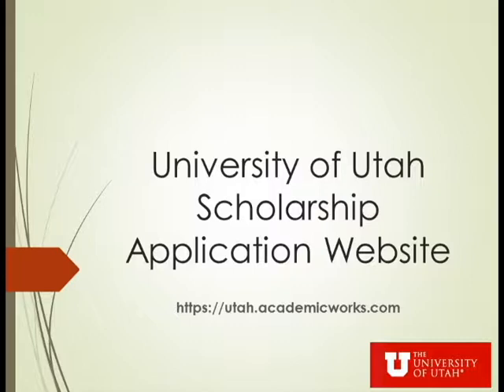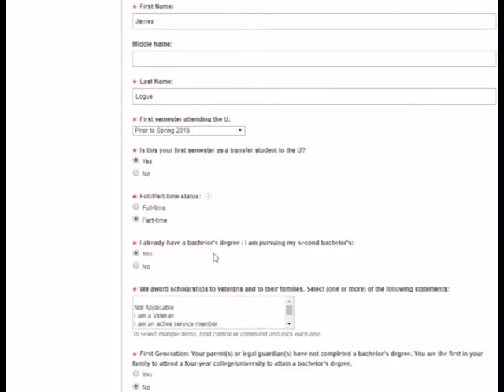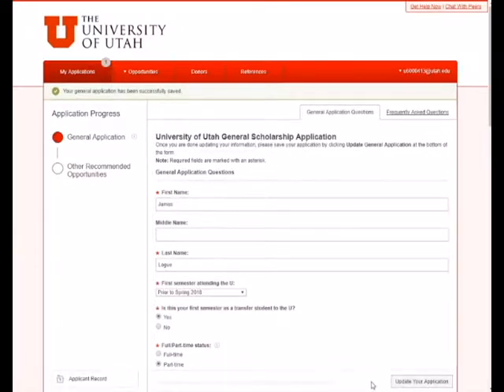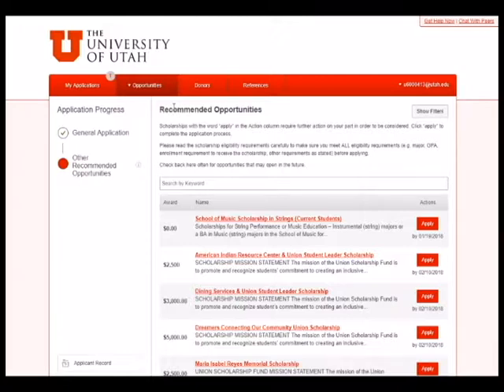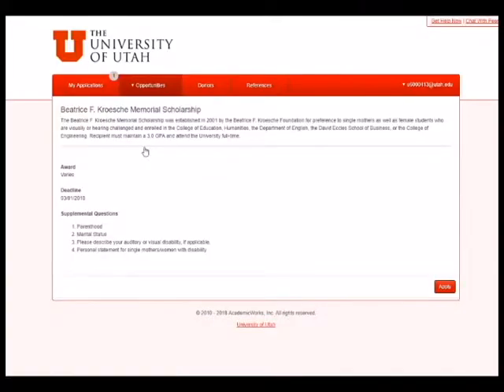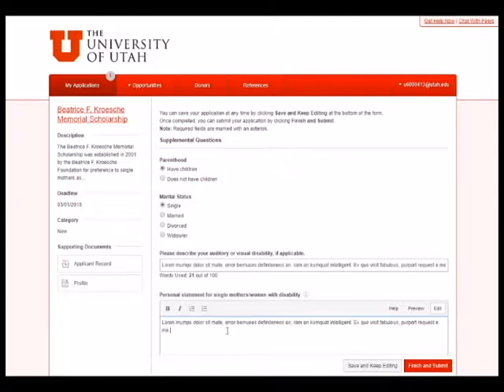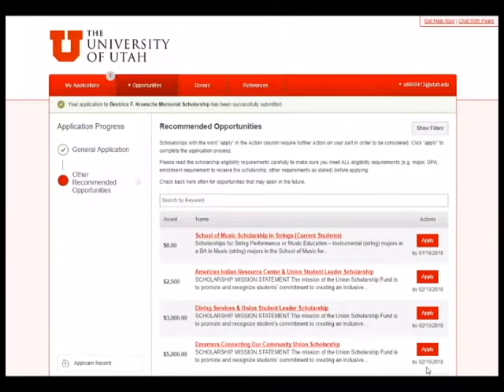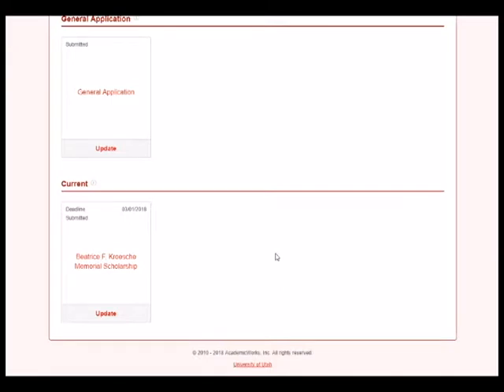University of Utah Academicworks Scholarship Web site - tutorial and demonstration